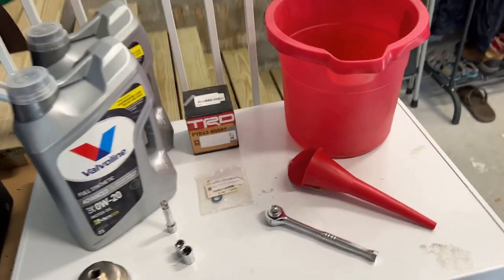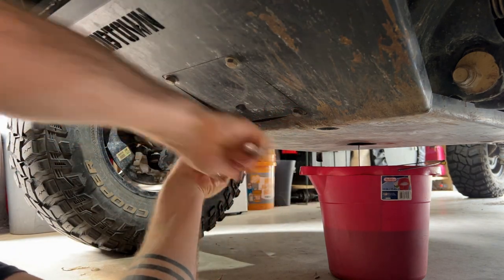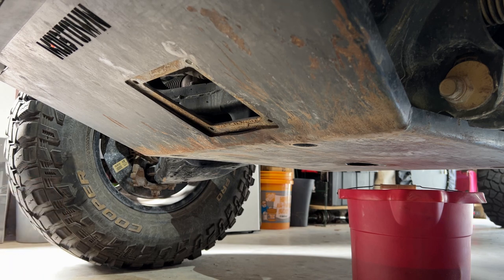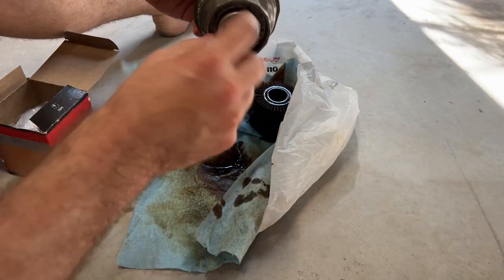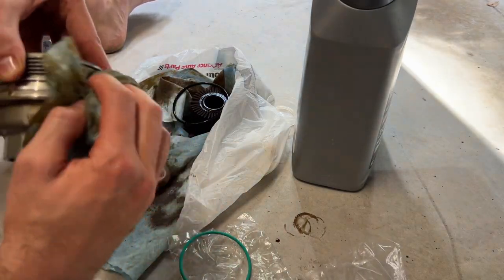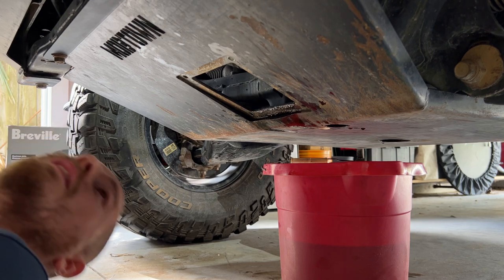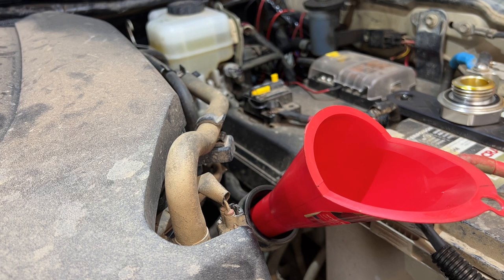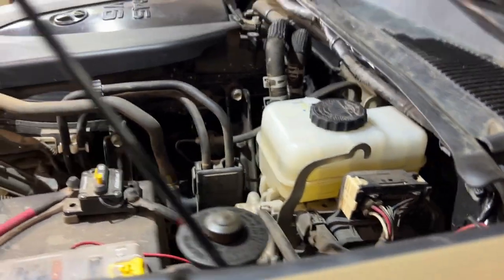Oil Change on 3rd Gen Tacoma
In todays video we will have a look at how I replace my engine oil and filter.

Products used in this video:
Oil Funnel
Oil Change Drain Pan
Oil Filter Wrench
Engine Oil

00:00 Intro
01:27 Overview
02:56 Draining Oil
08:58 Changing Oil Filter
23:29 Refilling Oil
27:02 Checking Oil Level
28:56 Outro